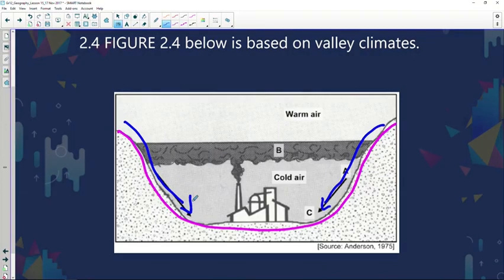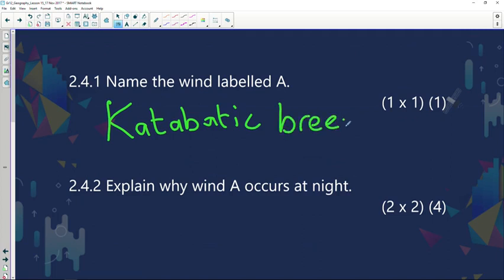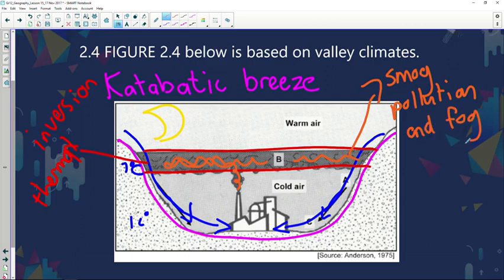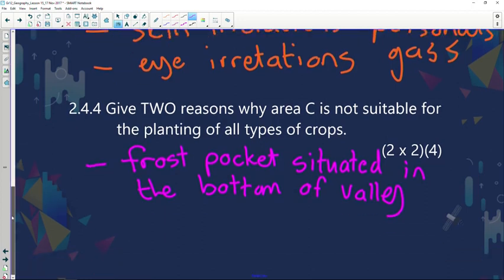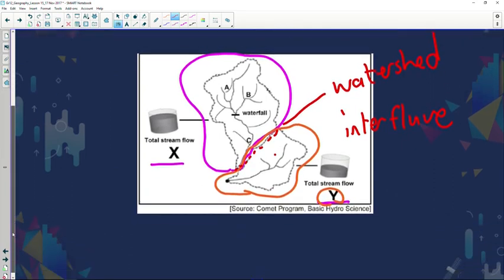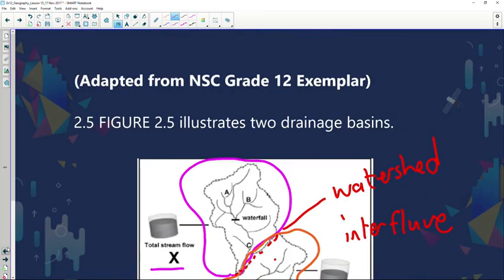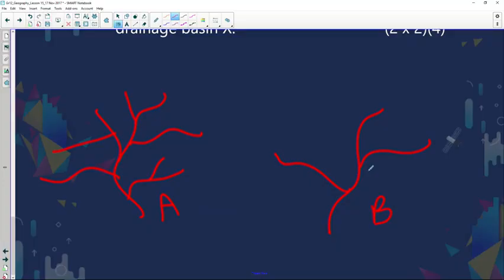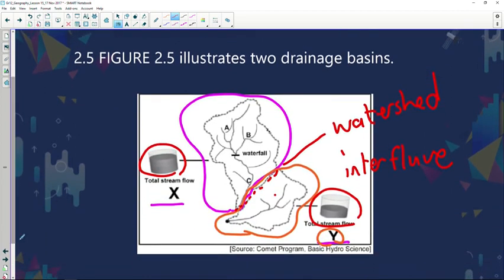Theory Revision 2 - Geography